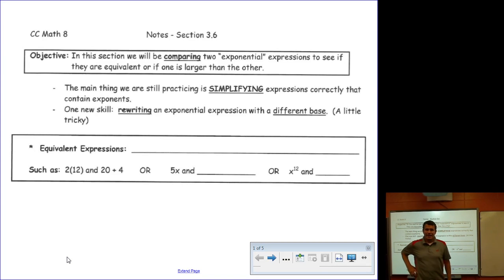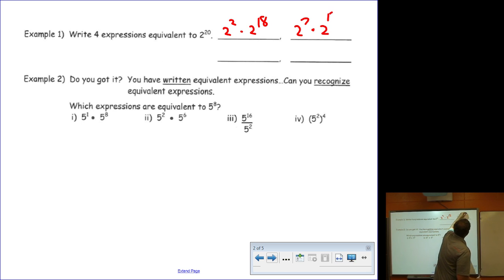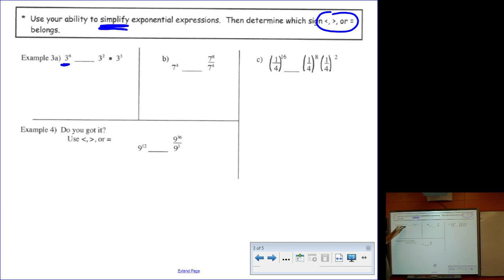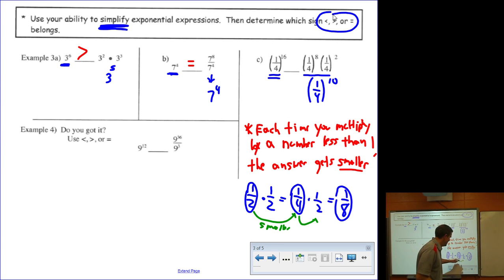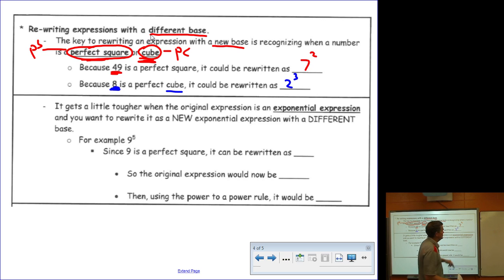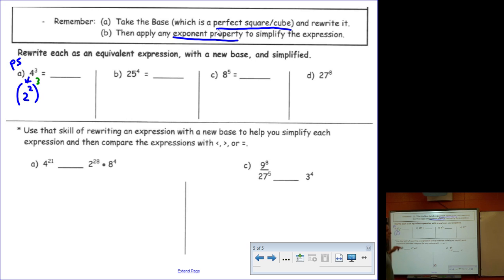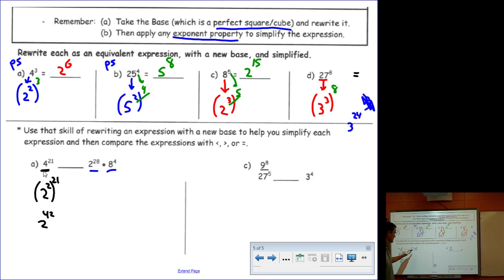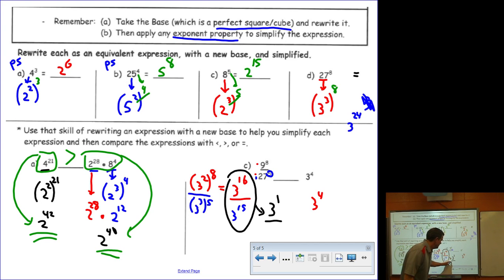Math 8 Notes Section 3.6